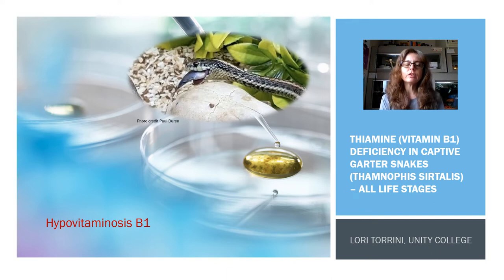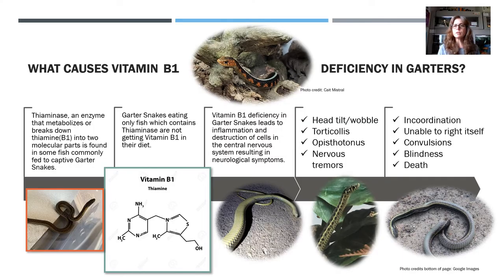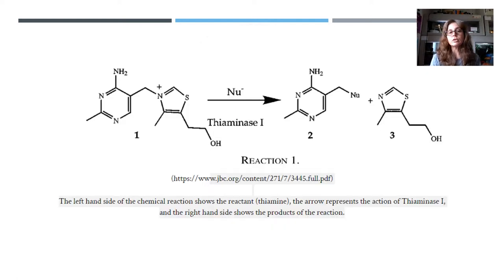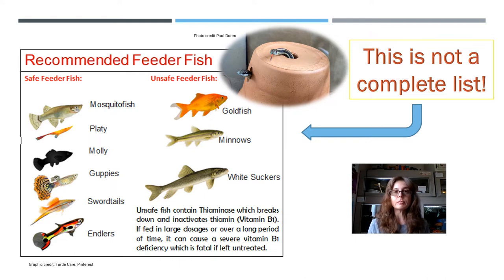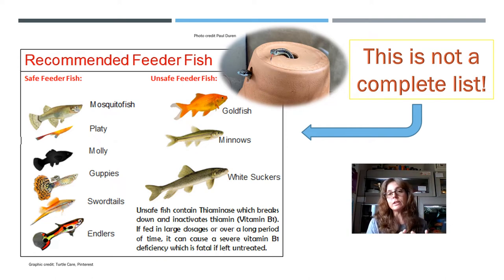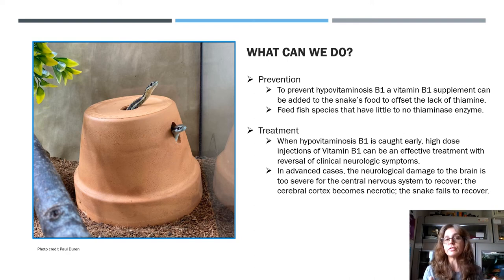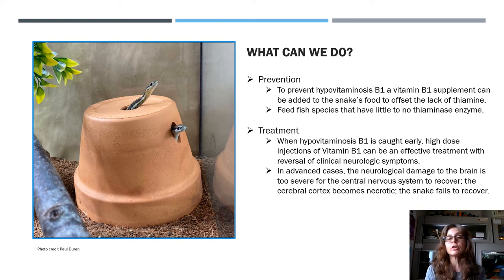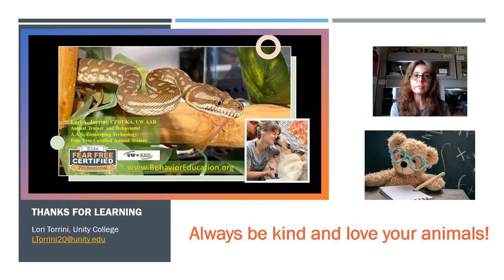Hypovitaminosis B1 in Garter Snakes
Nutrient Deficiency in Garter Snakes
Lori A. Torrini
CPDT-KA, AAB-UW, FFCP-Trainer
A.A.S. Zookeeping

Failure to provide proper nutrition to animals under captive management can result in failure to thrive, specific health condition, physical abnormalities to develop, and death. Garter Snakes (Thamnophis sp.) maintained in captivity are at risk for thiamine (Vitamin B1) deficiency when not provided with the correct diet. Captive Garter Snakes are usually fed earthworms, feeder fish such as goldfish, minnows, and guppies, and baby mouse pinkies. Garter Snakes under human care are often times fed a single species of fish or a very limited variety of fish species because keepers tend to obtain what is most readily available. Some freshwater and saltwater fish species contain an enzyme called thiaminase which breaks down thiamine or vitamin B1. Thiaminase is an enzyme that metabolizes or breaks down thiamine into two molecular parts. It is an antinutrient, a compound that interferes with the absorption of nutrients, when consumed.
Species whose bodies naturally breakdown thiamine will not have vitamin B present in their bodies when Garter Snakes consume them, which means the snakes are failing to get the vitamin B1 they need to maintain their own health. When species lacking vitamin B1 are fed to Garter Snakes regularly over long periods of time with no vitamin B1 supplementation, a thiamine deficiency occurs causing the clinical neurologic signs. A deficiency vitamin B1 deficiency in Garter Snakes leads to inflammation and destruction of cells in the central nervous system resulting in neurological symptoms. This typically includes a head tilt or wobble, twisting of the neck called torticollis, stargazing which is known as opisthotonus, nervous tremors, incoordination, convulsions, apparent blindness, and death.
To prevent hypovitaminosis B1 a vitamin B1 supplement can be added to the snake’s food to offset the lack of thiamine. However, a better option is to feed fish species that have little to no thiaminase enzyme. Unfortunately, many common food choices for garter snakes are inadequate because of their thiaminase content, this includes feeder goldfish which contain high levels of thiaminase.
When B1 hypovitaminosis has not advanced too far high dose injections of Vitamin B1 are usually an effective treatment with the eventual reversal of clinical neurologic symptoms. In advanced cases the neurological damage to the brain is too severe for the central nervous system to recover from; the cerebral cortex of the brain can become necrotic, and the animal fails to recover.
Commercial Smelt, goldfish and other feeders that contain thiaminase should be fed only occasionally and not as the regular diet. Earthworms, mouse pinkies, fish species that lack the thiaminase enzyme like guppies, platies, trout, salmon, and other native freshwater angling species can be incorporated as part of the Garter Snake’s main diet plan. Carefully investigate the prey items before feeding and assume nothing. For example, Pacific Mackerel contain thiaminase and Atlantic Mackerel do not so one cannot assume that “mackerel” is safe to feed Garters.

References:
McCormack, Sean BSc (Hons), MVB, MRCVS, The Exotic Pet Vet Blog, 17 February 2015. Thiamine (Vitamin B1) Deficiency in Garter Snakes.

Crowe, Jonathan, 30 May 2012. Gartersnake.info/articles, All About Thiaminase: Setting the record straight about thiaminase, the enzyme that causes vitamin deficiencies in fish-eating snakes.

Ra, Hannah, January 3, 2021. Thiaminase - what is it & which fish contain it

Great Lakes Fishery Trust
230 N. Washington Square, Suite 300